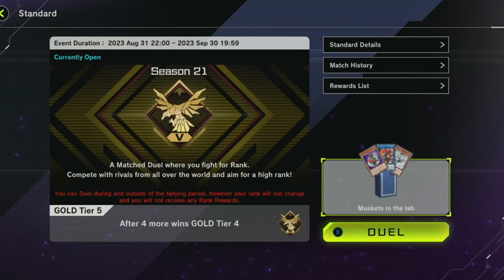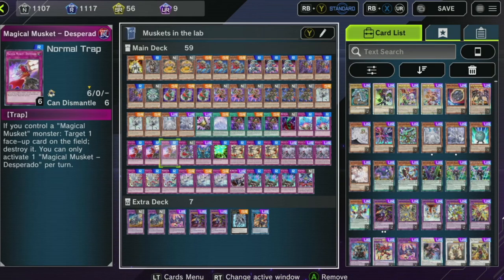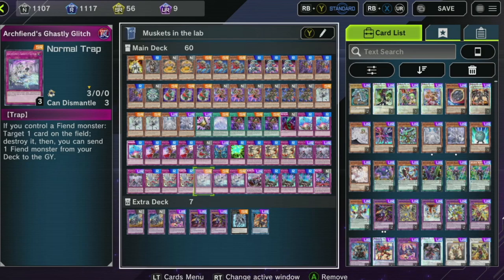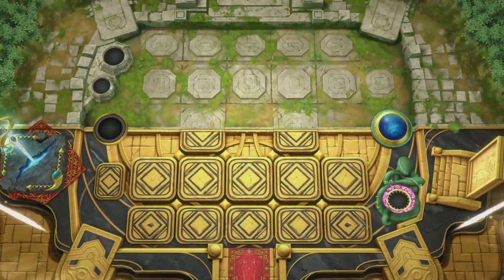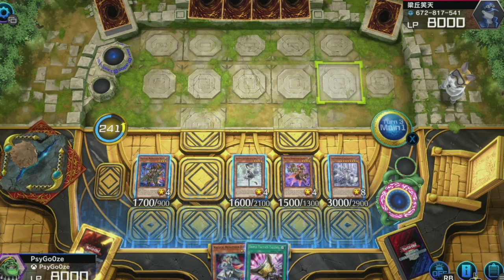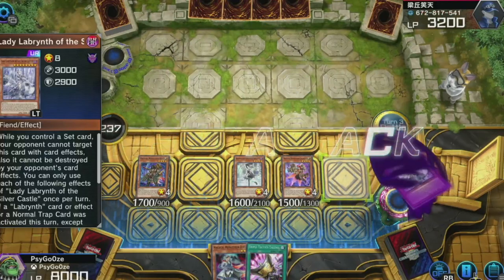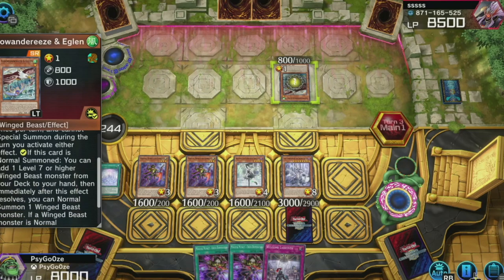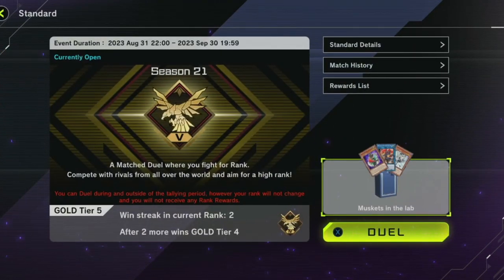The best CONTROL! deck EVER in Yu-Gi-Oh! Master Duel!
I mad another evil deck that I know you guys will love, I took 2 archetypes that go very well together and made a 60 card deck! This thing is annoying and can pop off early! So I introduce magical muskets and Labrynth! this deck goes ham and cheese and makes people leave or loose connection... Hope you ENJOY!